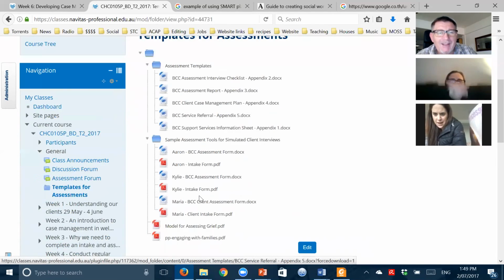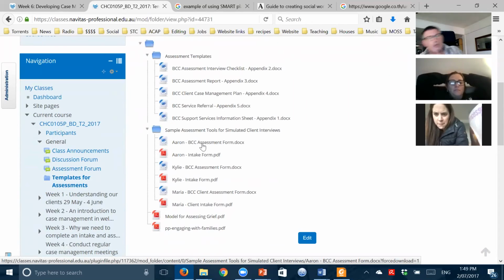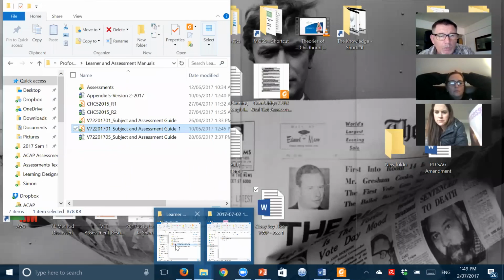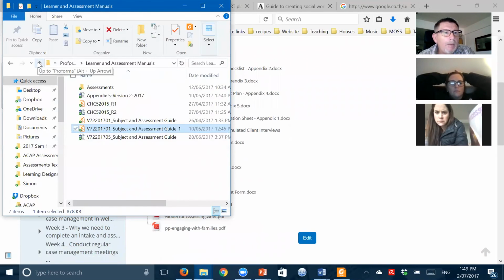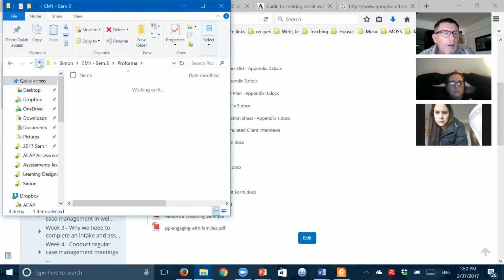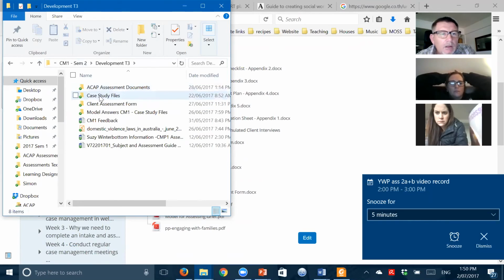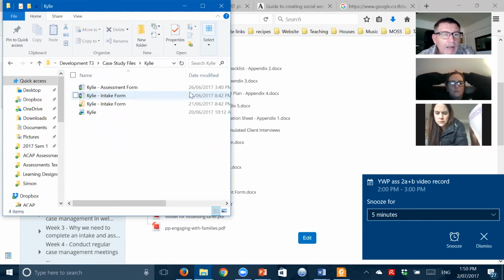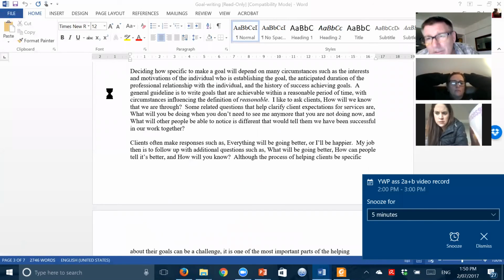My Edited Video